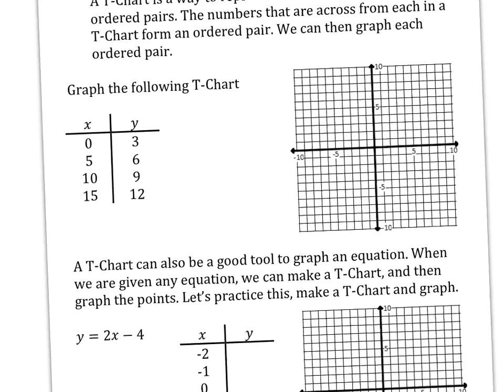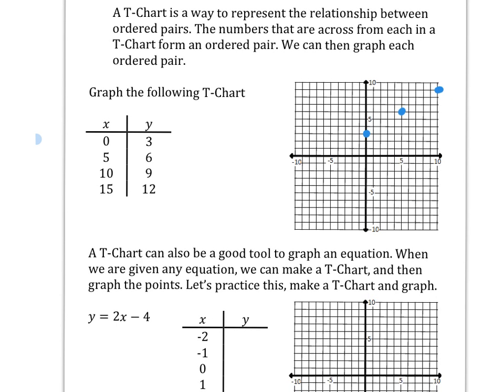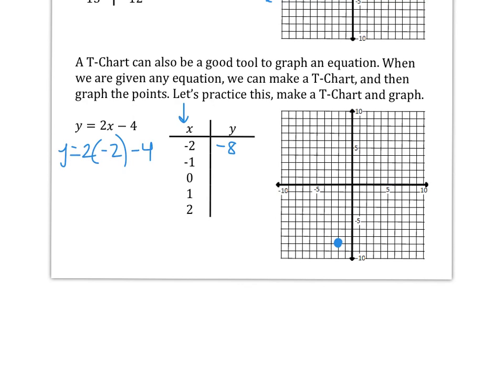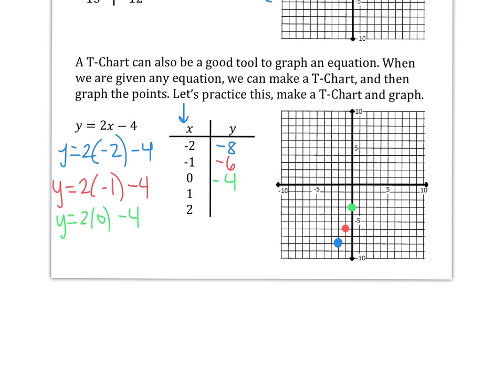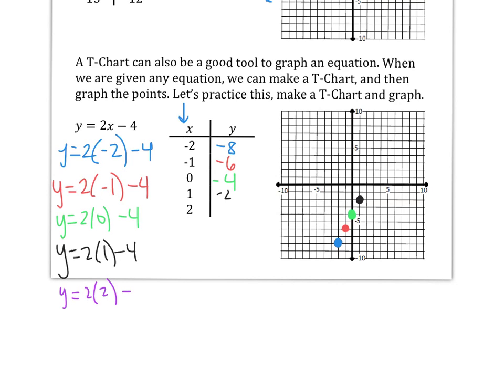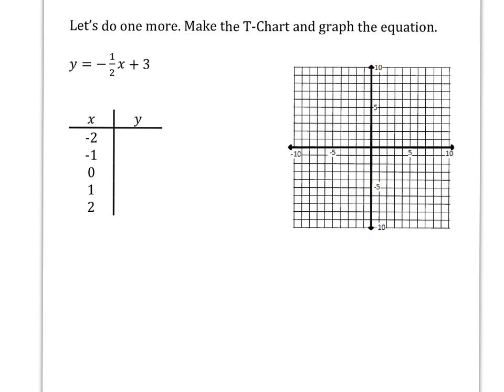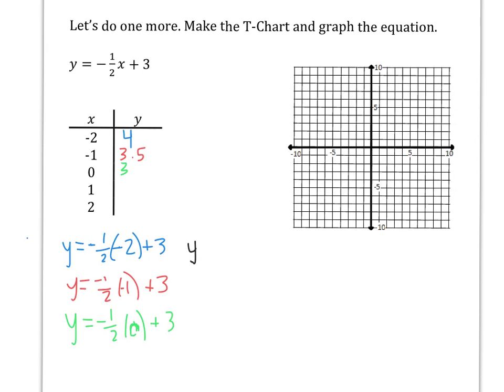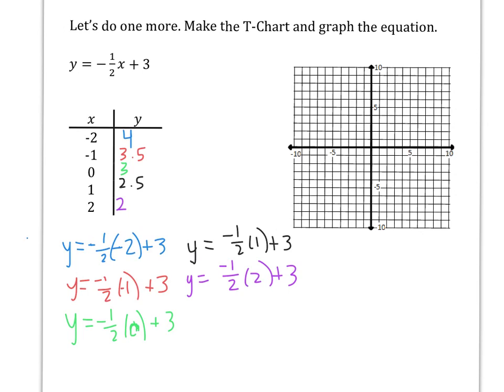Graphing From a T Chart or Table